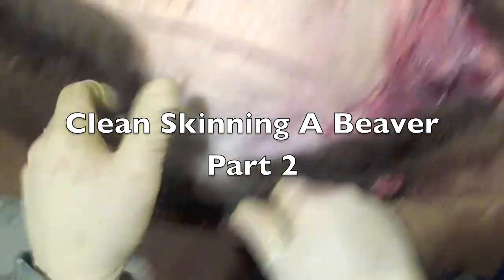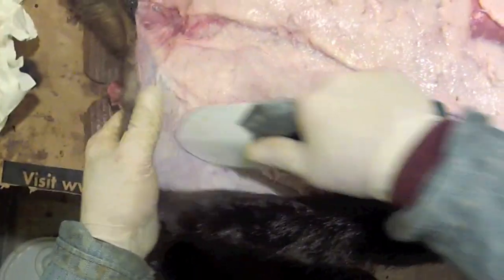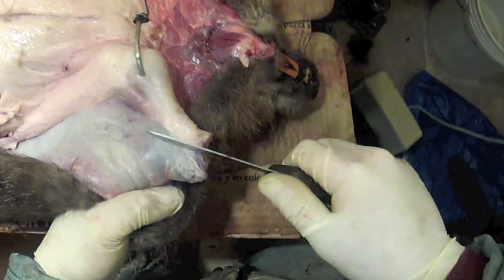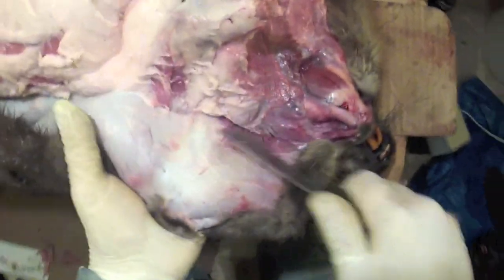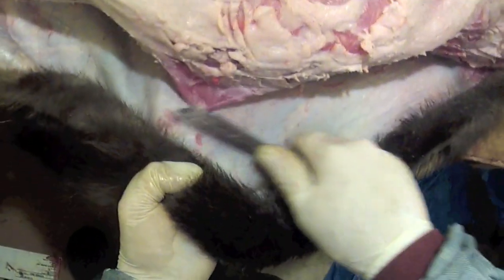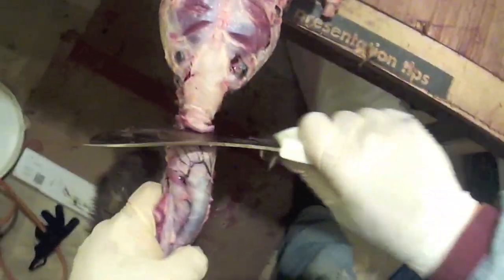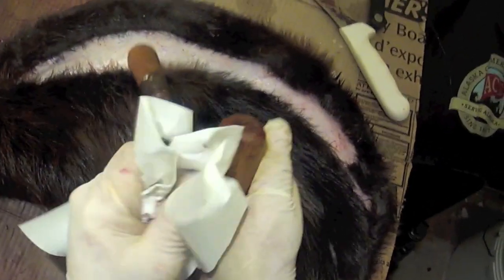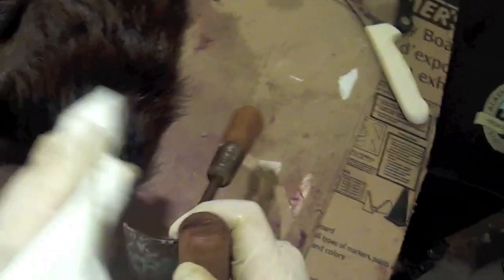Clean Skinning Beaver Part 2 of 3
Part two of Clean Skinning a Beaver.  Shows finishing up the beaver started in video one.